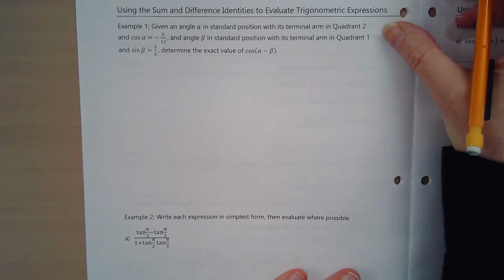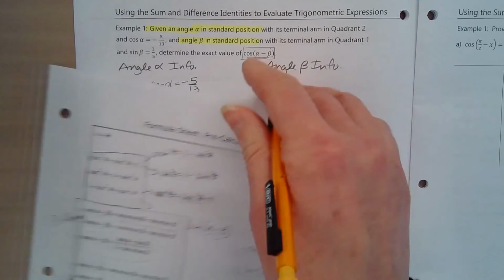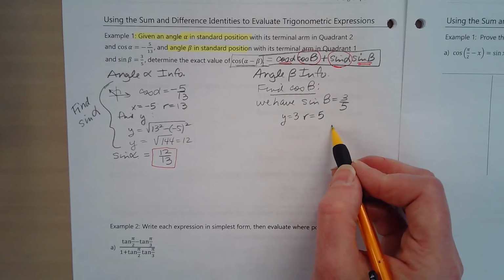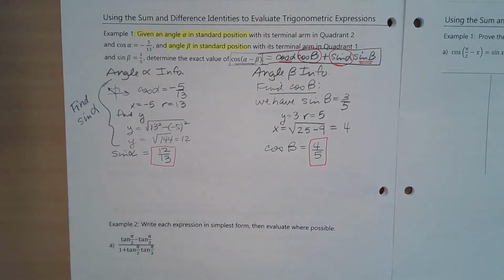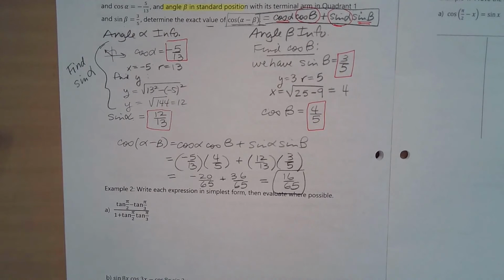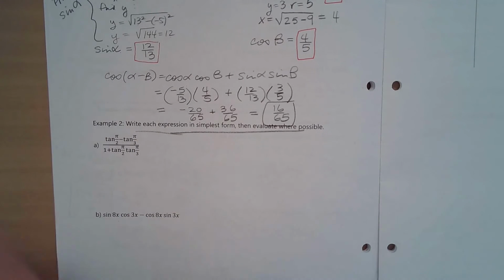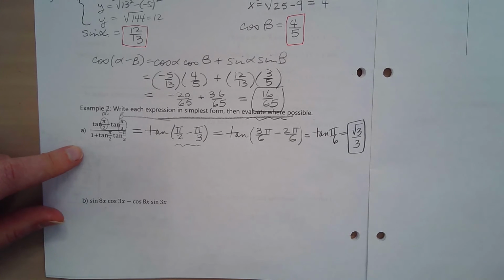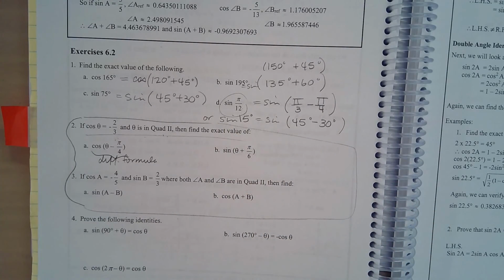Kim Dec. 2 Part 1